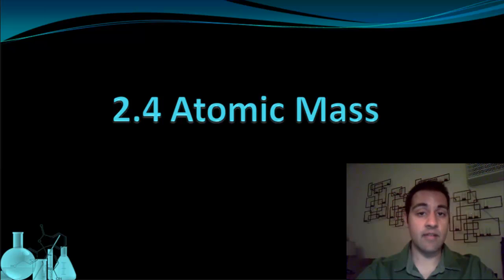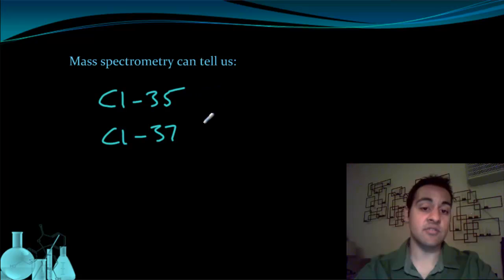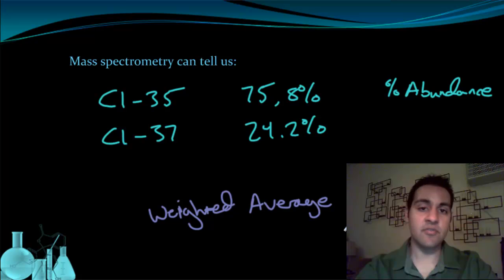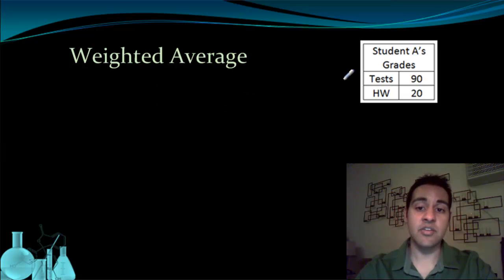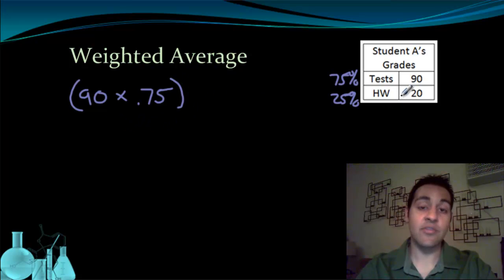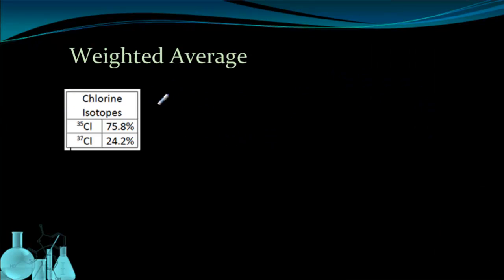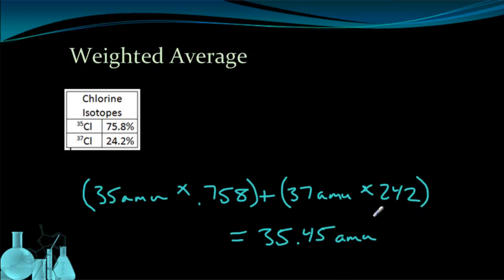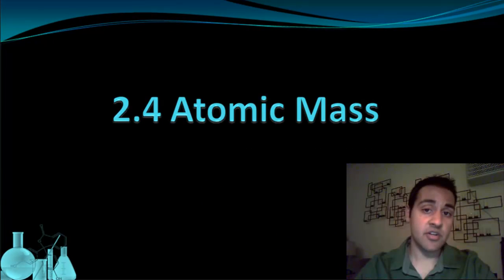Chemistry 2.4 Atomic Mass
A lesson on atomic mass and how to calculate a weighted average.